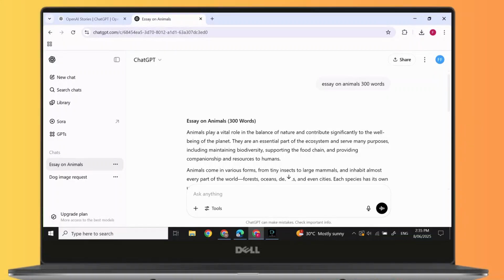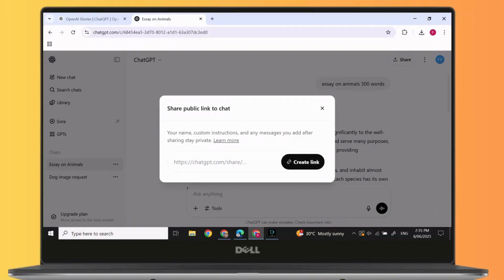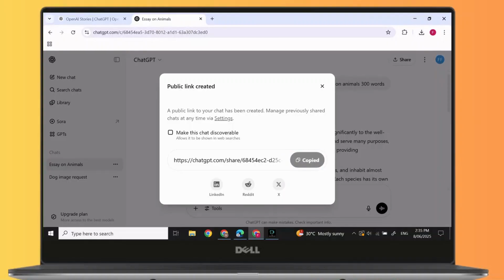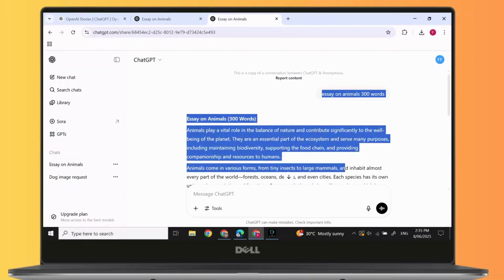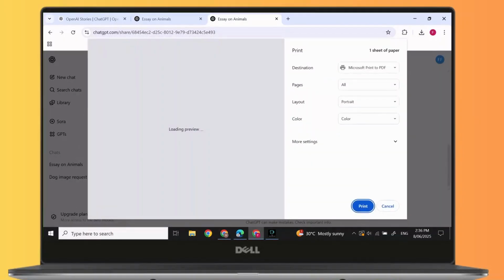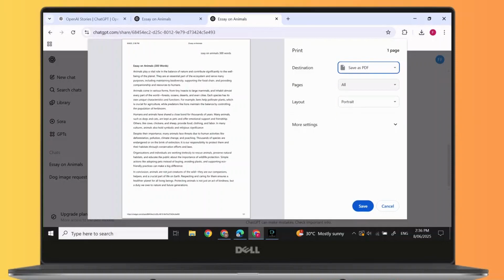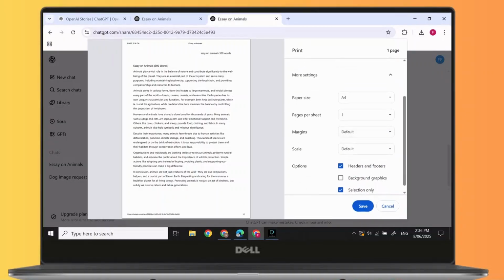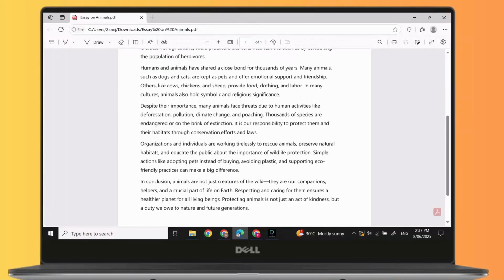How To Save ChatGPT Conversation as PDF Step By Step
Welcome to our step-by-step guide on "How To Save ChatGPT Conversation as PDF Step By Step"! If you're using ChatGPT and want to keep a copy of your conversations for future reference, sharing, or offline use, this video is for you. We'll walk you through the simple process of exporting ChatGPT chats and saving them as a PDF file on your desktop or mobile device. Whether you're using ChatGPT in a browser or app, this tutorial covers it all — no third-party tools required!

What You'll Learn:
• How to export ChatGPT conversations as PDF
• How to copy ChatGPT chat and save it manually
• How to print ChatGPT conversations as PDF using browser features
• Best method to save ChatGPT conversation on mobile and desktop
• How to keep a record of your AI chats for school, work, or personal use